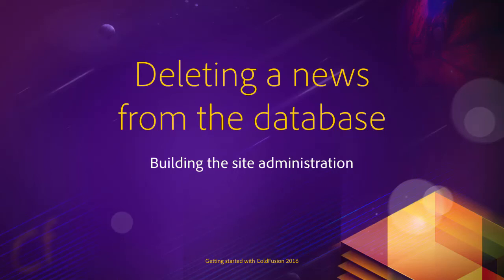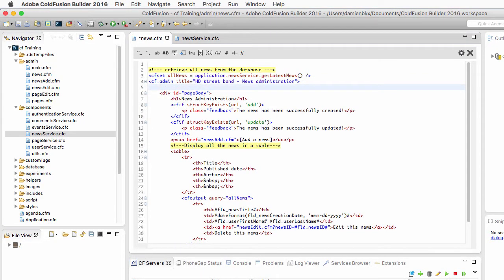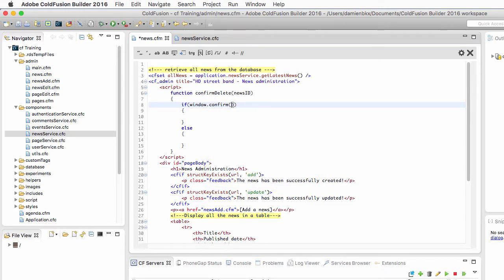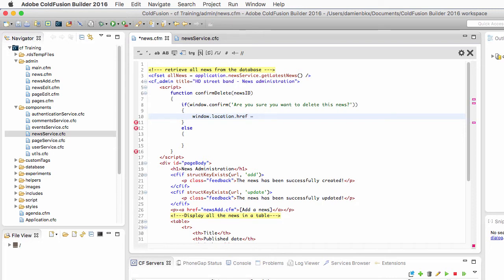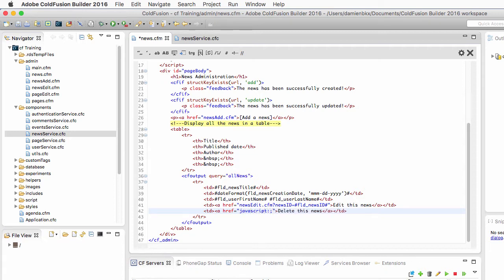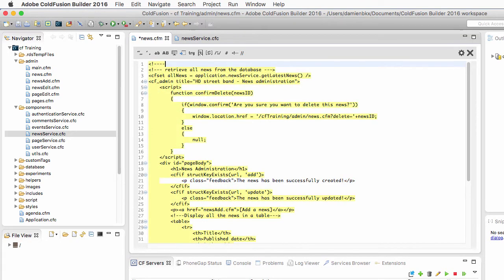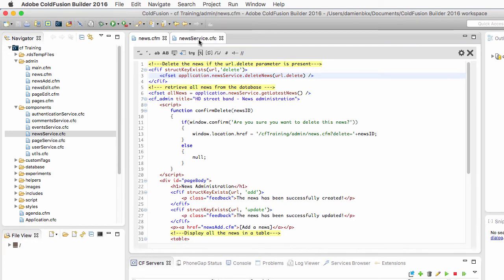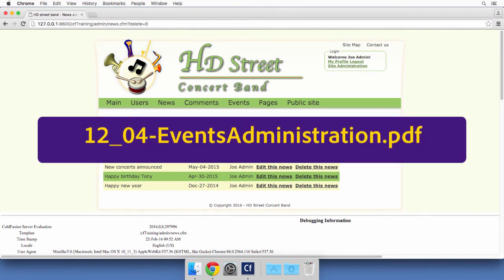12 Building the site administration ## 02 Deleting a news from the database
In this video, you will build the pages administration system
of the admin site